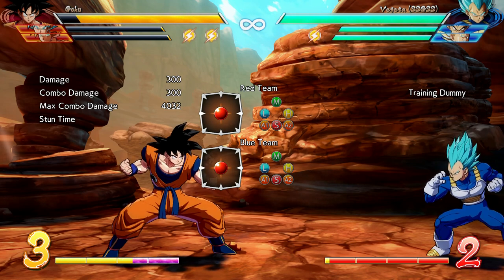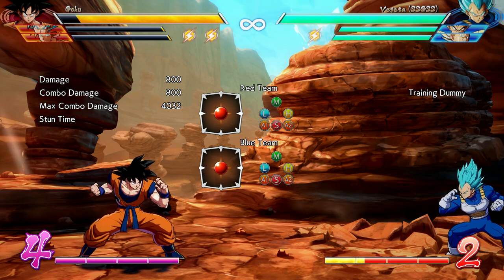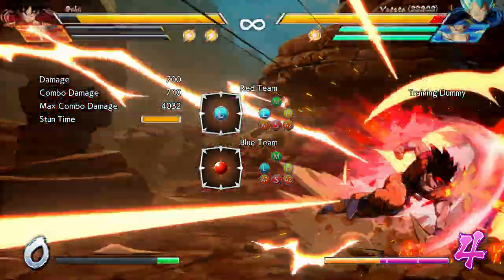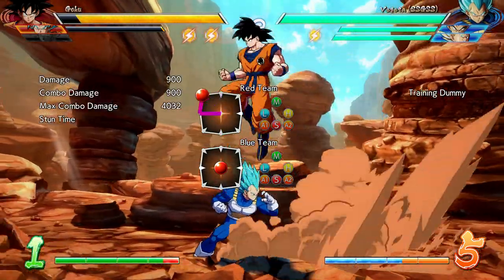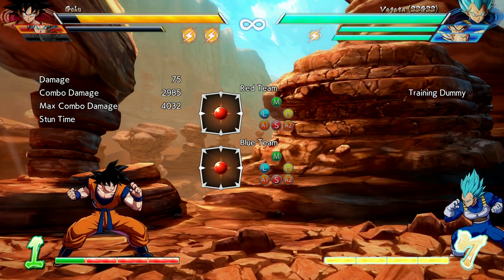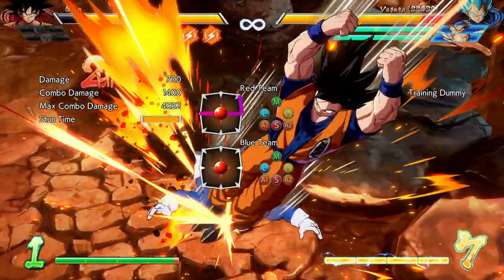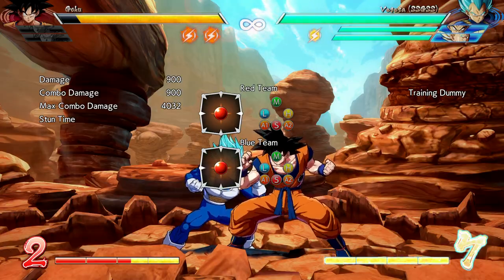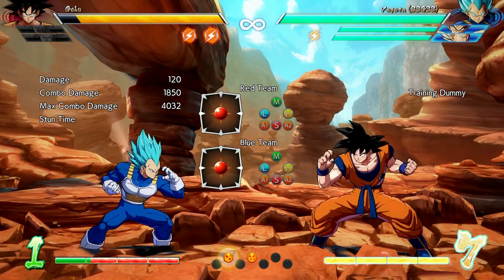Dragon Ball FighterZ - Basics of Base Goku's Kaioken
Dragon Ball FighterZ Base Goku Kaioken